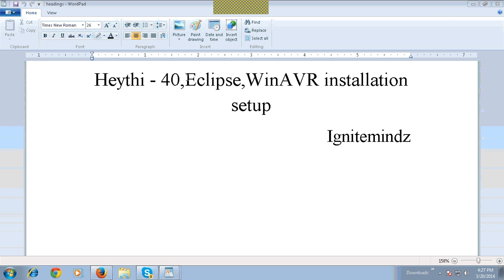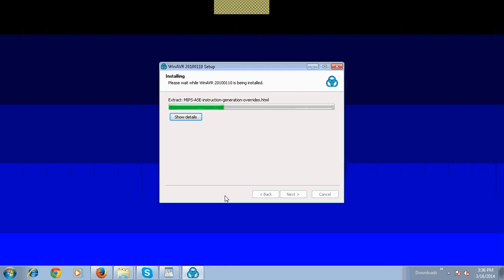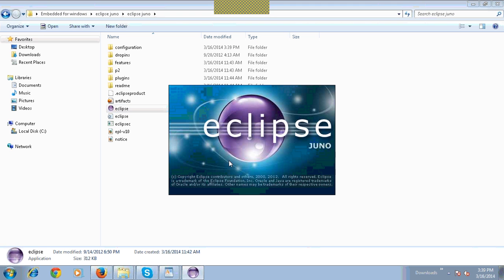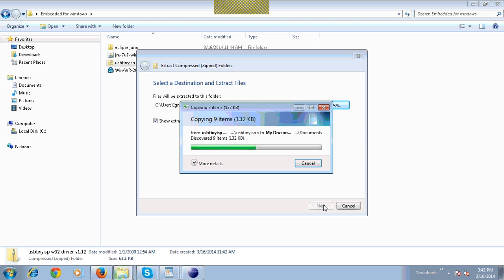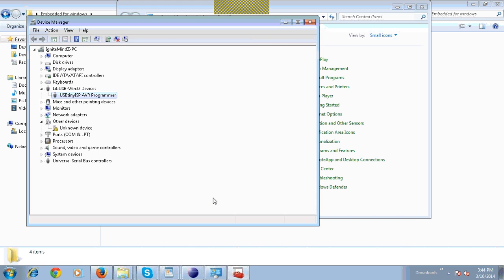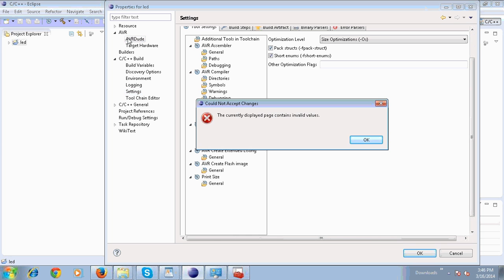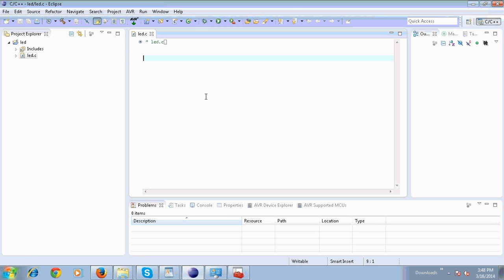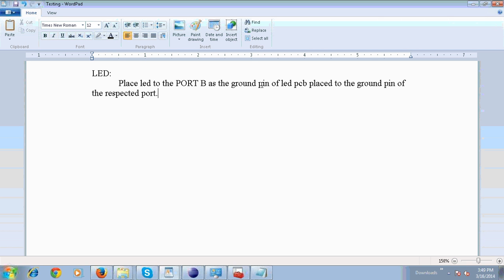Heythi 40 Eclipse, WinAVR, USBTiny software installation and setup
Heythi-40 Embedded Software kit installation and setup. In this video we will install and setup Eclipse, WinAVR, USBTiny for Heythi-40 (Windows7 and Windows 8)